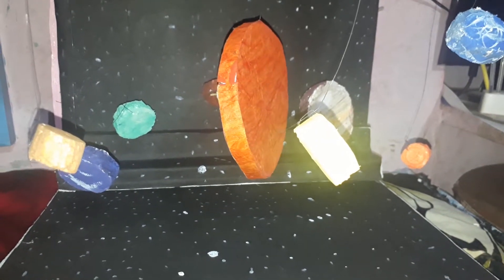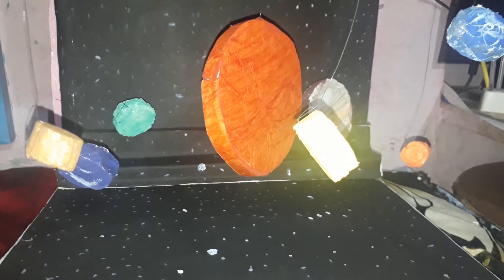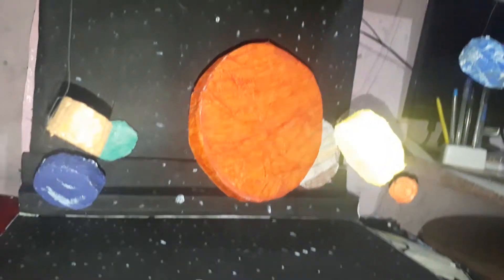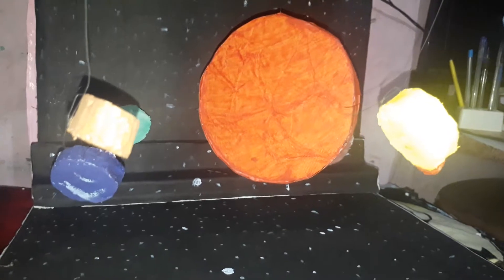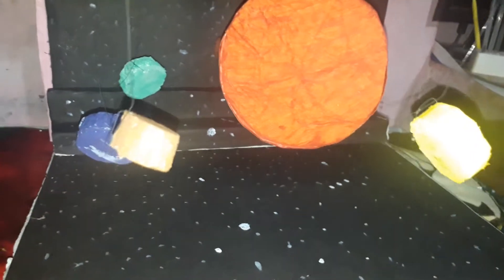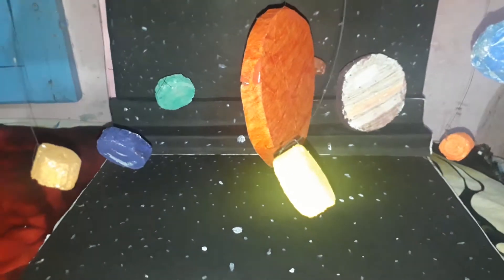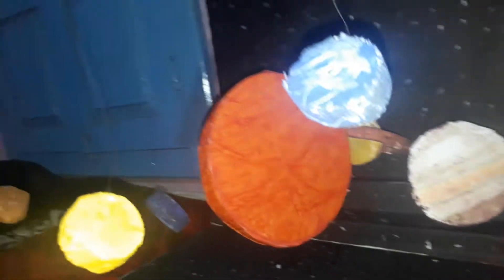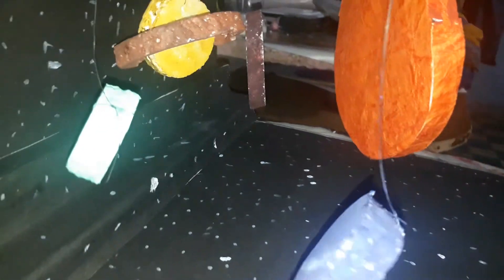Model of solar system made by Tayyeba jozy , class 4th student . Pushpa convent school Agar malwa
Solar system model to show different planets surrounding sun .